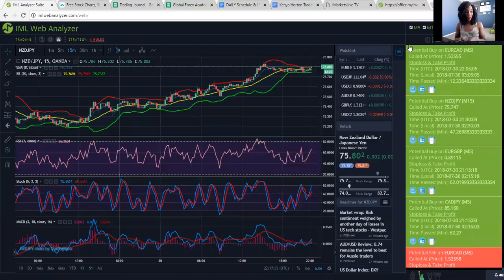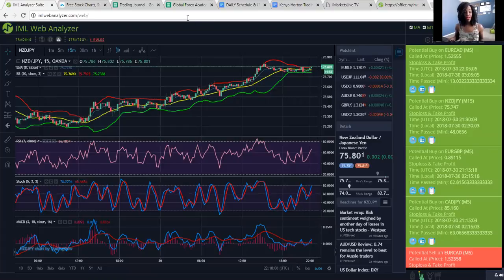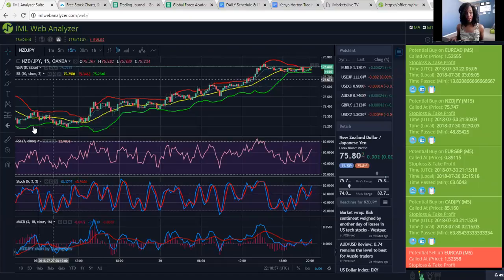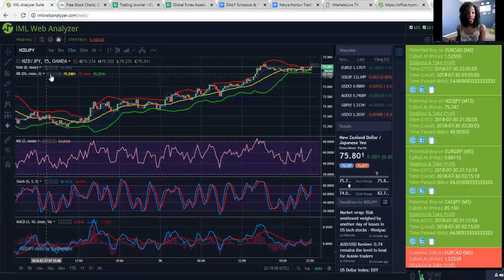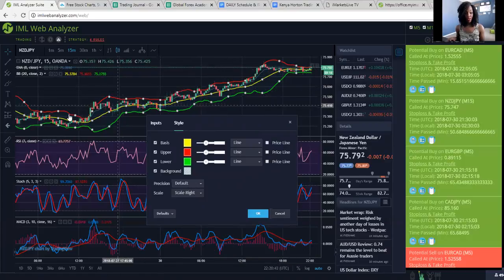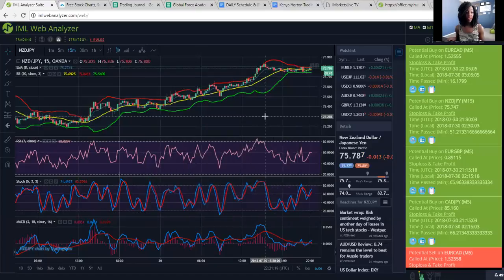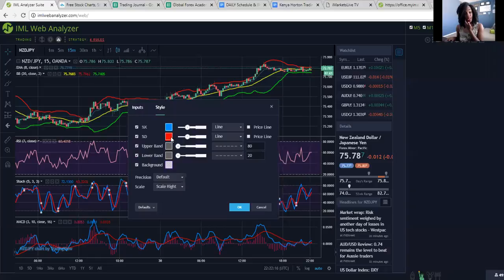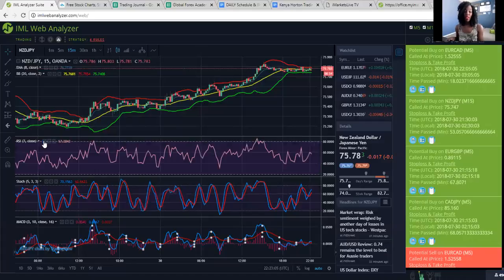How to Create Your Settings for Daven's 4 Rules - IML Web Analyzer